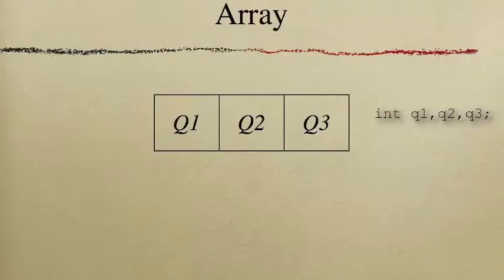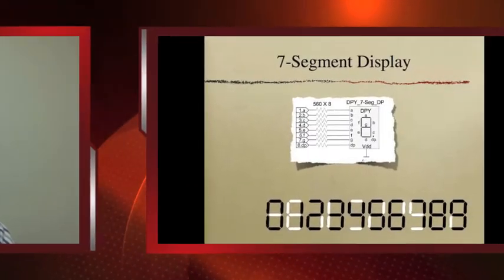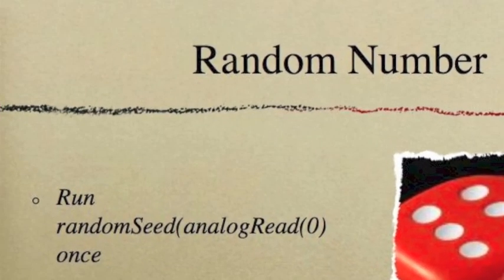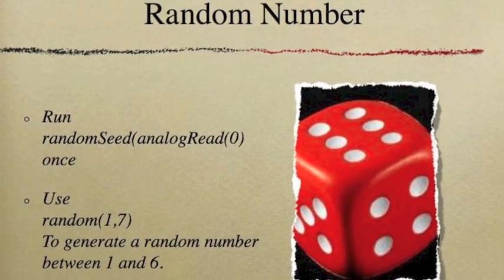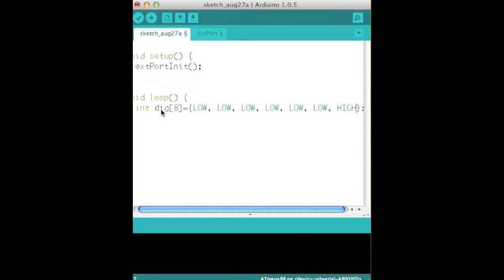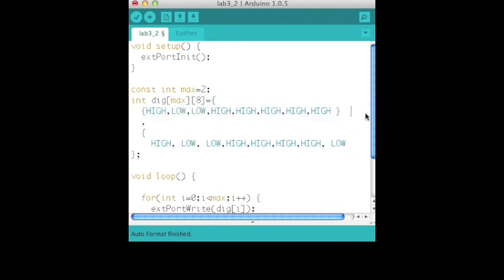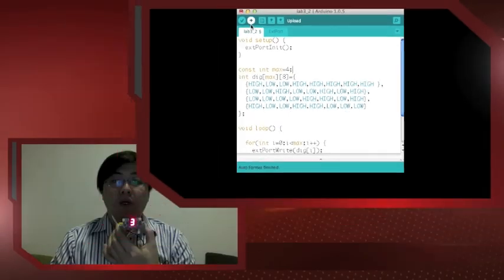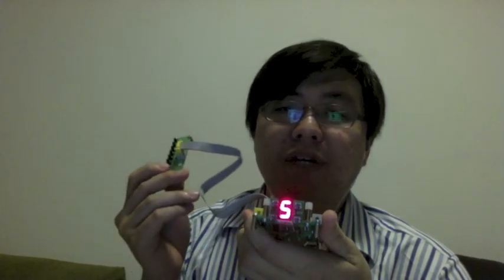2013I1 - 2190151 (ISE) Comp Prog Lab 3